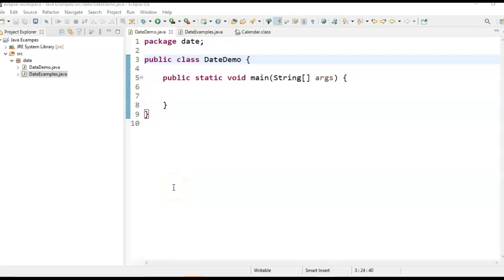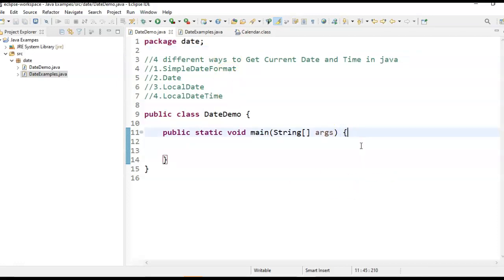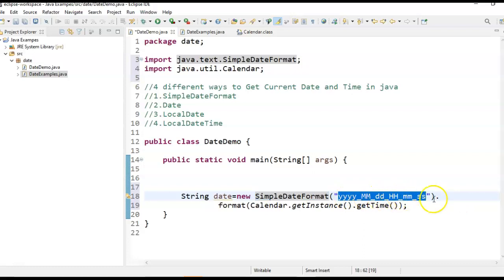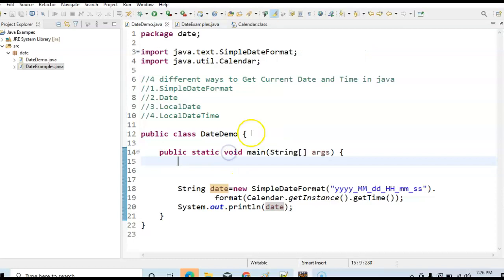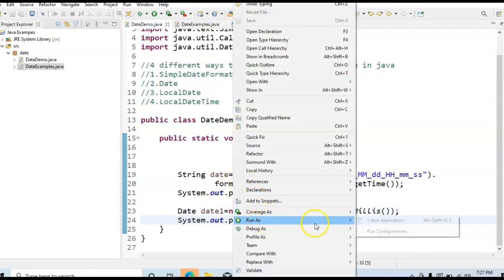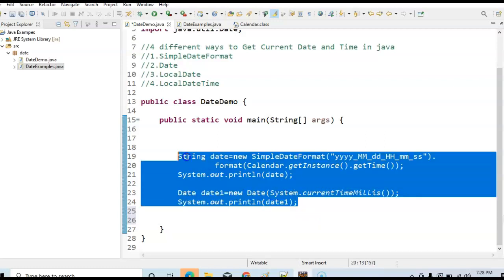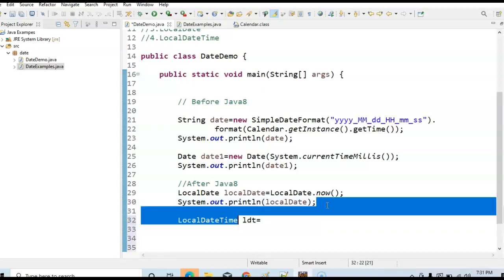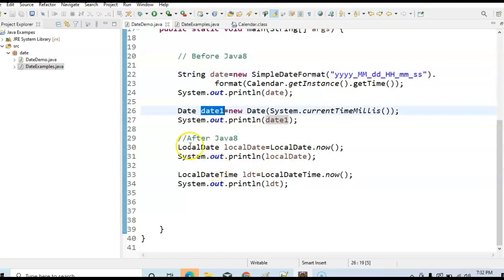4 Different ways to get current date and time in java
This video explains 4 different ways to get current date and time in java.

(For all updates on Java interview questions and java tutorials join the telegram group)
Search in Telegram with text Java Tutorials if you are unable to join telegram with above link

add current date and time in java,
best way to get current time in java,
current date and time using java,
dash is the utility in javascript to get the current date and time,
format current date and time in java,
function to get current date and time in java ,
get current date and time in java,
get current date and time in java 7,
get current date and time in java 8,
get current date and time in java and convert to string,
get current date and time in java android,
get current date and time in java as string,
get current date and time in java calendar,
get current date and time in java example,
get current date and time in java stack overflow,
get current date and time in java using calendar,
get current date and time in java variable,
get current date and time in java version,
get current date and time in java youtube,
get current date and time in milliseconds java